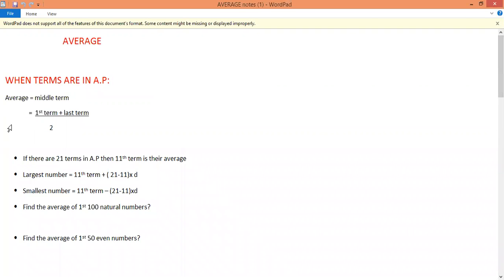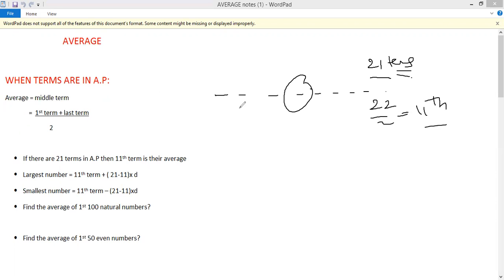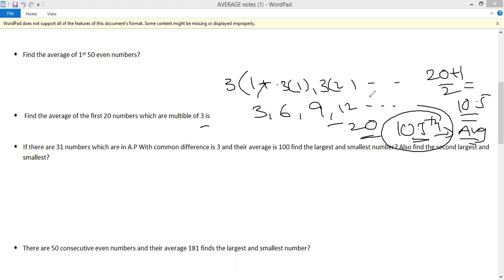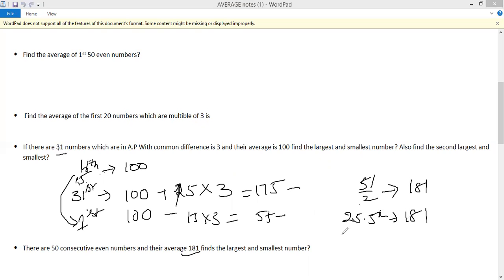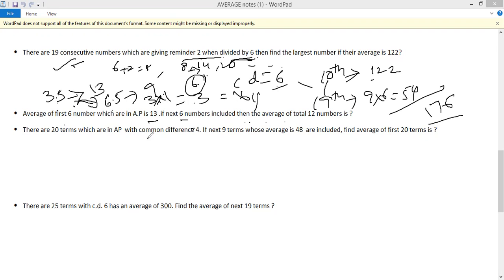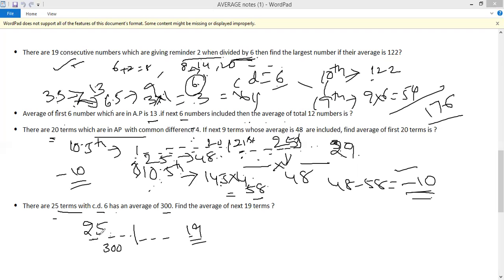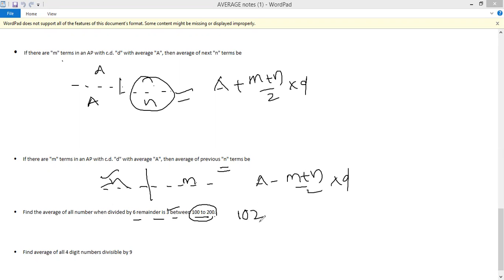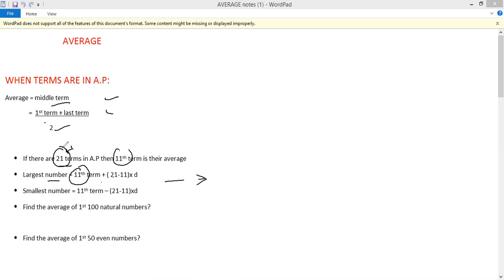AVERAGE CONCEPT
USE FUL FOR SSC CGL CHSL , CPO ,SI,CONSTABLE